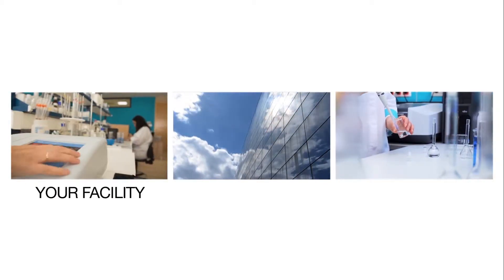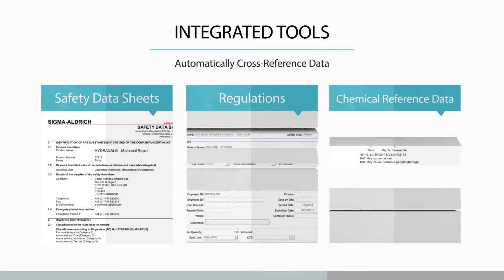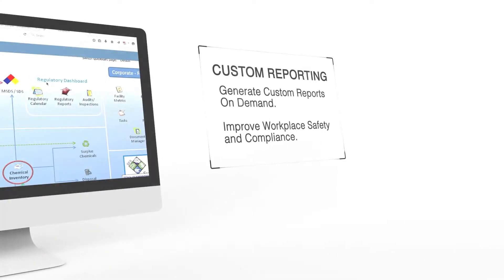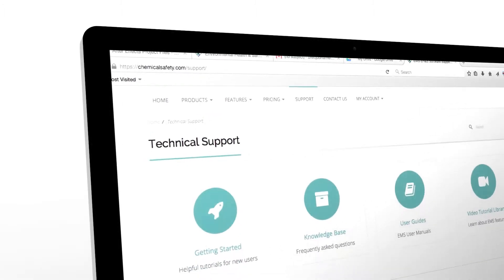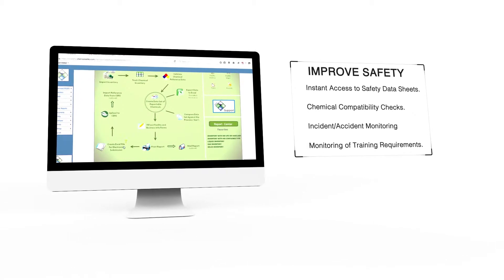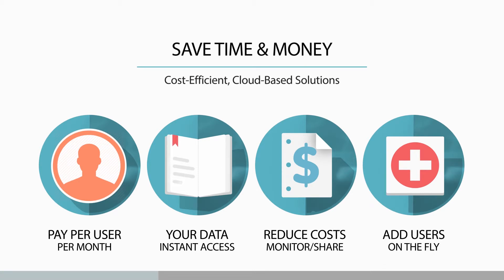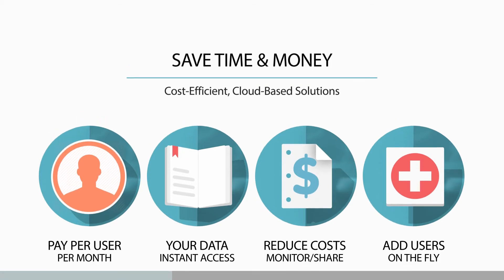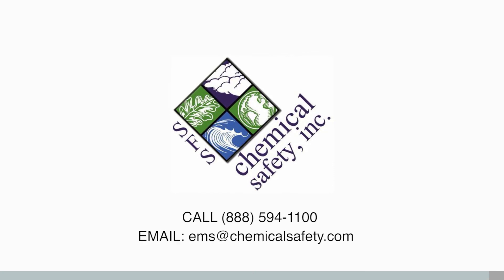Chemical Safety EMS EH&S Software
Chemical Safety's EMS environmental health and safety software features and MSDS database and GHS Labels, chemical inventory tracking, hazardous waste management, and environmental compliance reporting.